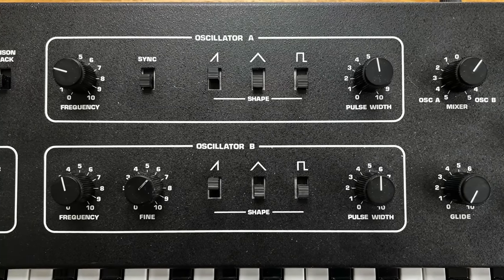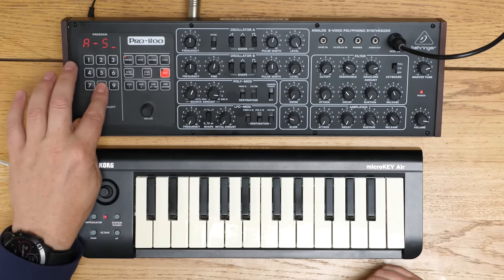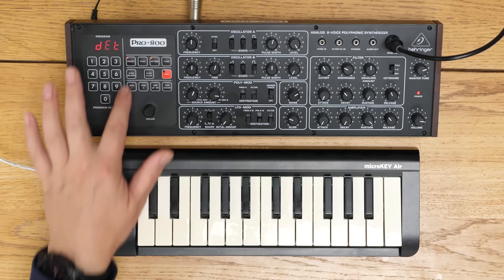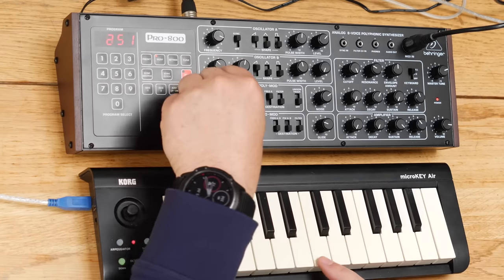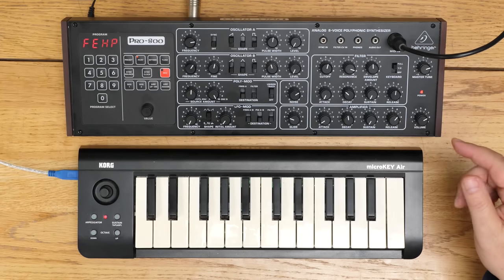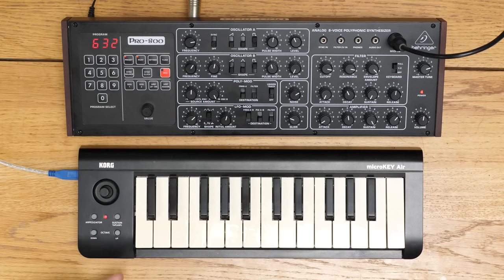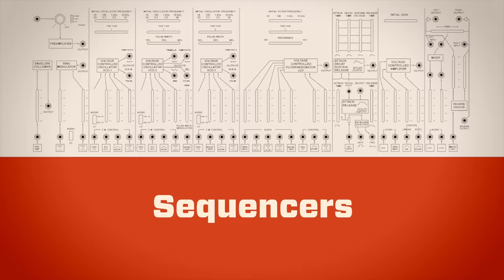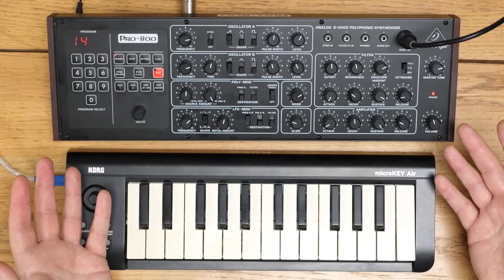Behringer Pro-800 Manual & Review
**firmware 1.2.7**  Everything you need to know to dig deep into the Behringer Pro-800.  A review and demo.

The updates are coming thick and fast.  This has been recorded with firmware 1.2.7 so Behringer could make some minor changes and additions but overall the way the system works will remain the same.

0:00 What is it?
2:29 New Firmware 1.2.7
4:27 Hardware
4:40 3 Main Modes
7:05 Copy Paste & Initialise
7:43 Additional Parameters Menu
9:36 Panel Mode - what you see is what you get
10:27 Settings - Unison and VOICE DETUNE
13:49 Main Synth Parameters
15:19 Oscillator Frequency Pot Mode
17:07 Poly-Mod
18:19 Unison, Mono and Chord Mode
18:53 Voice Priority
19:21 Filter
21:39 Envelopes
24:50 LFO
27:14 Vibrato LFO
27:51 Mod Wheel
29:35 Pitch Bend
30:41 Velocity
32:00 Poly Afterrtouch
33:04 Arp and Seq Sync Modes
35:04 Sequencers
36:53 Arpeggiator
38:58 Final thoughts